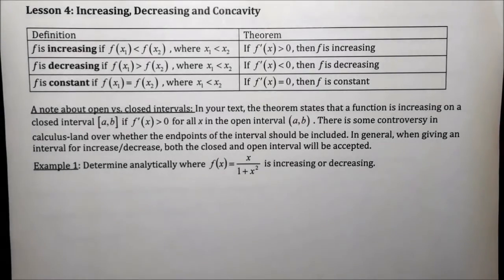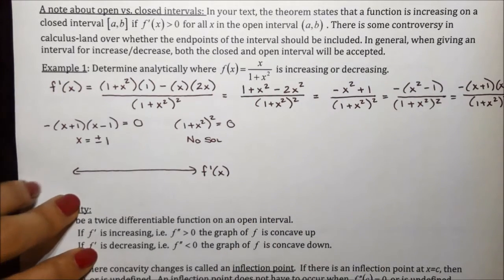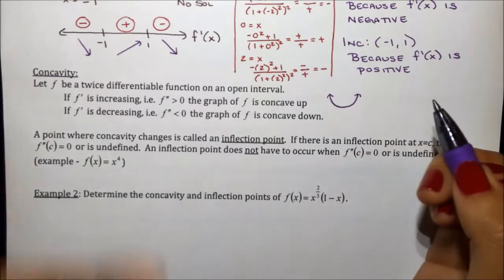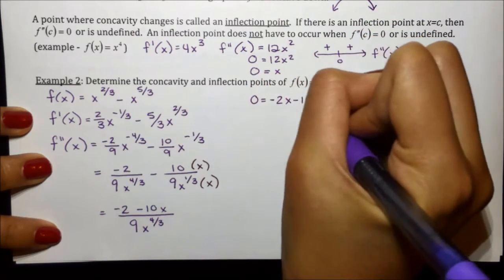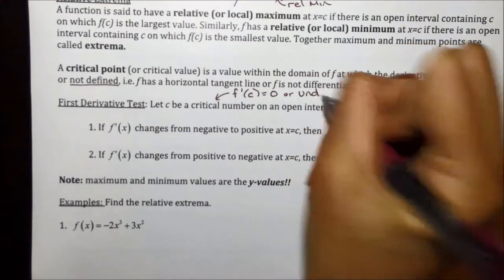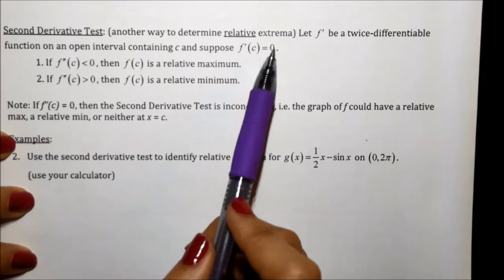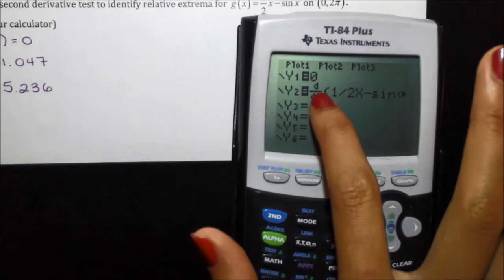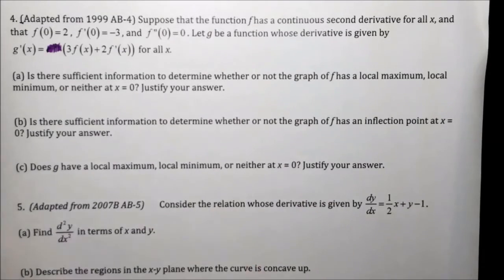2.4 Notes - Increasing, Decreasing & Concavity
This video is a lecture on the 2.4 notes in your manual.  Please watch them and do the provided homework for that section.  Thanks!